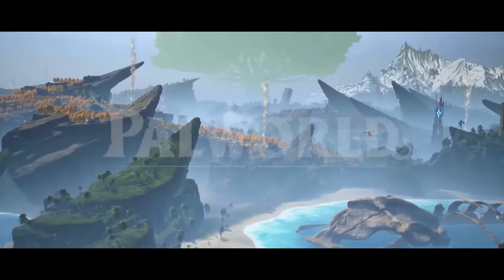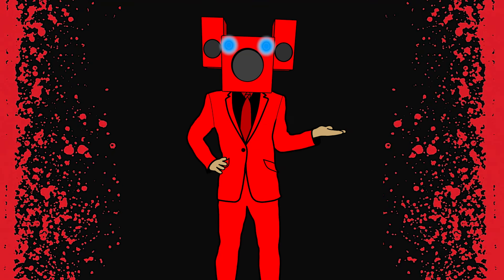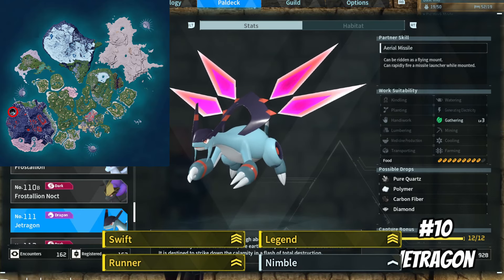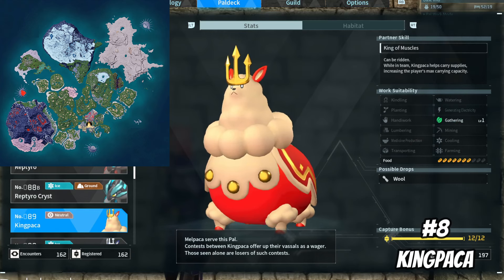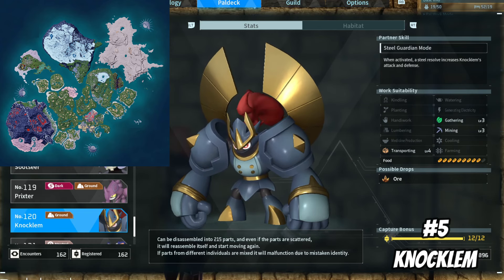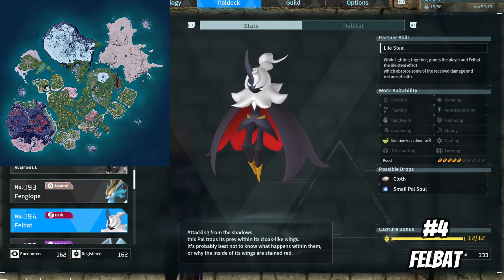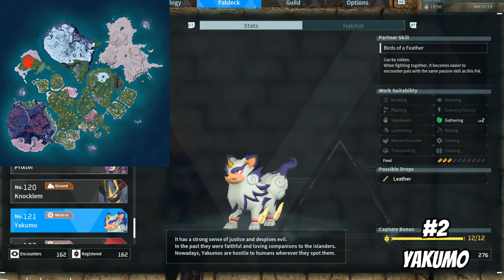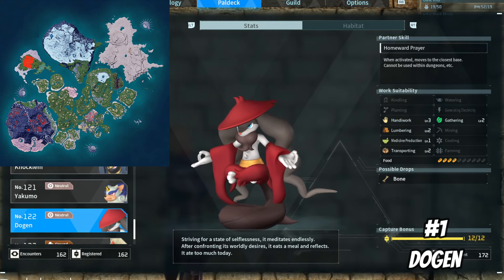Top 10 Most Frequently Used Pals in Palworld!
In this video, I give you my top 10 most frequently used pals in Palworld. I hope you enjoy!

Support me and my music label!!!

0:00 Intro
1:09 Top 10 List Guidlines
2:15 Honorable mentions
2:39 #10
3:21 #9
3:55 #8
4:36 #7
5:06 #6
5:49 #5
6:31 #4
731 Explaination before top 3
7:47 #3
8:45 #2
9:56 #1
10:29 Conclusion